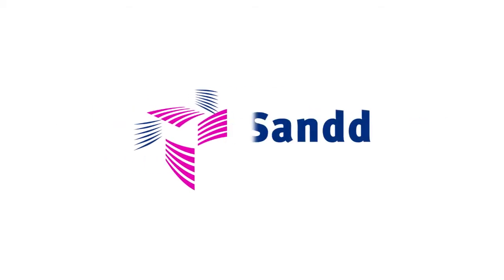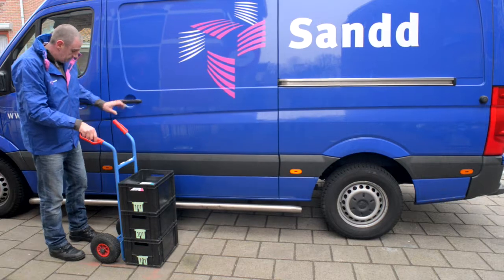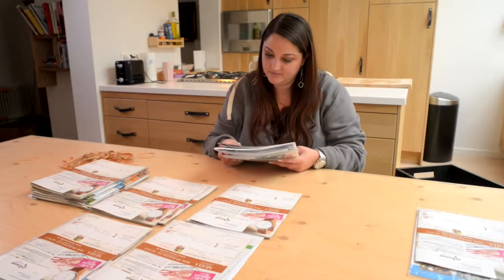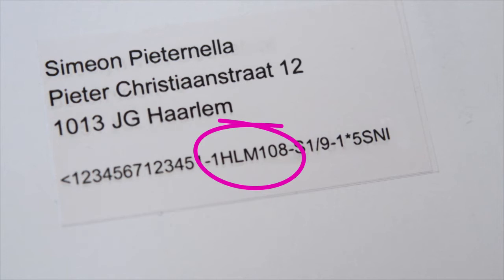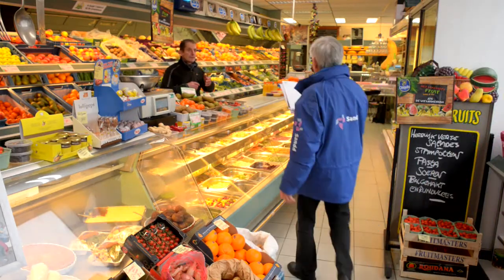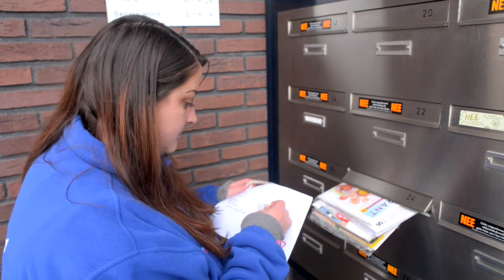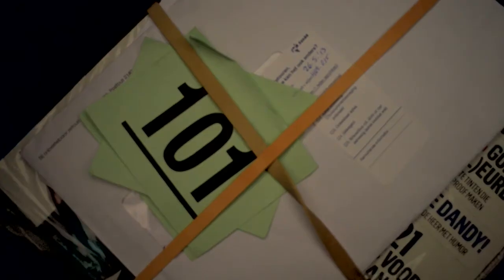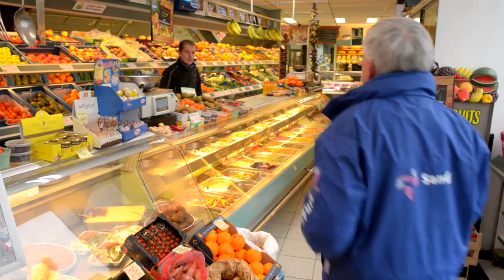Sandd instruction movie mail deliverer job